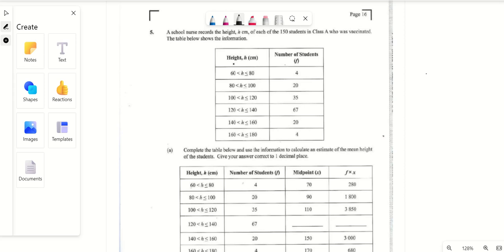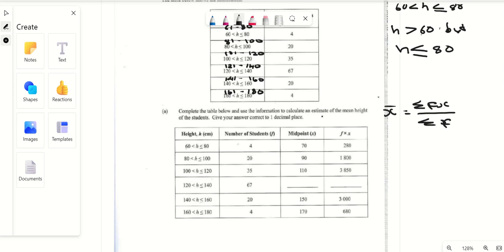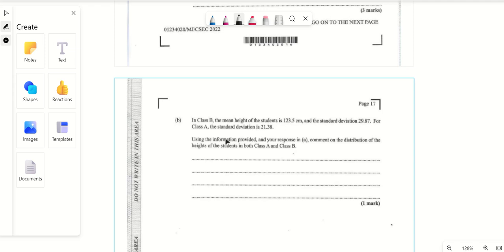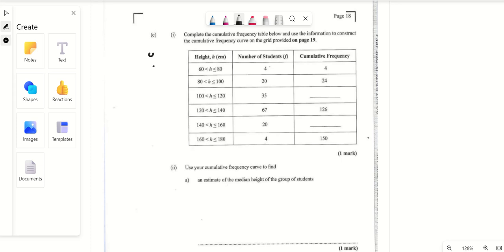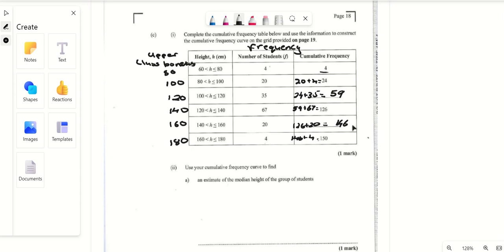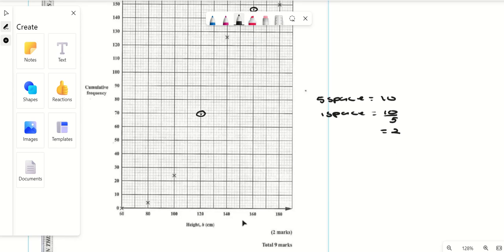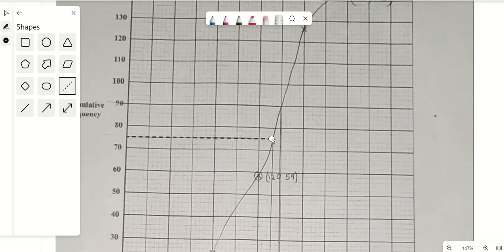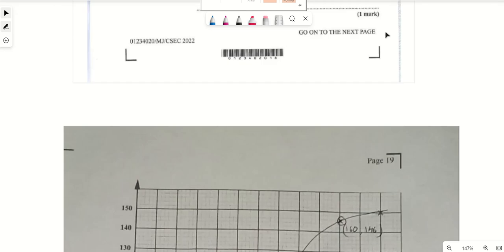Math CSEC 2022 May June Number 5 Solution